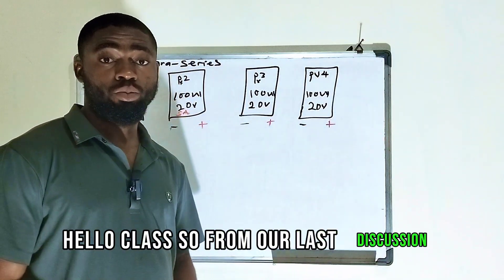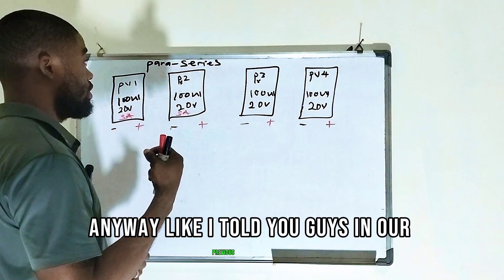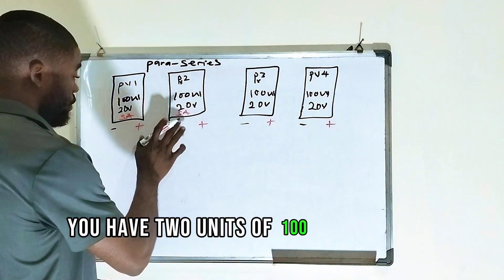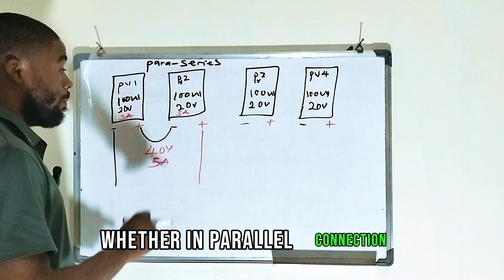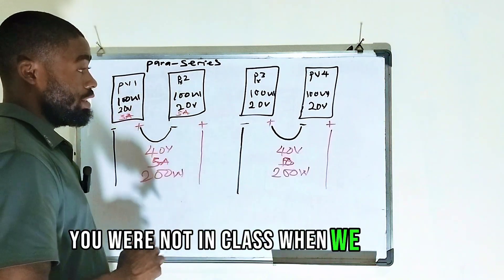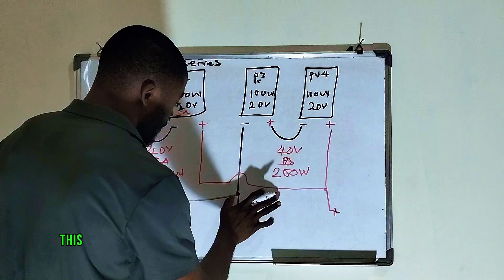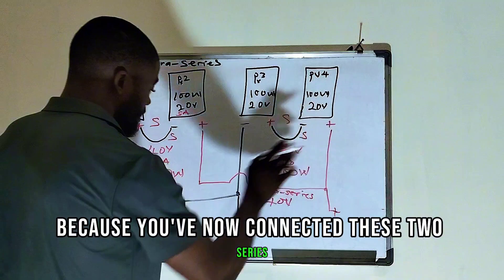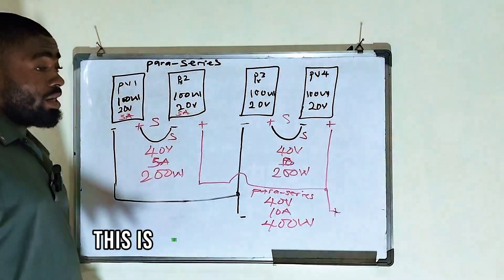How to connect solar panels in Para-series connection; explained!.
though with a little drama I explained how to connect or wire solar panels in Para-series.